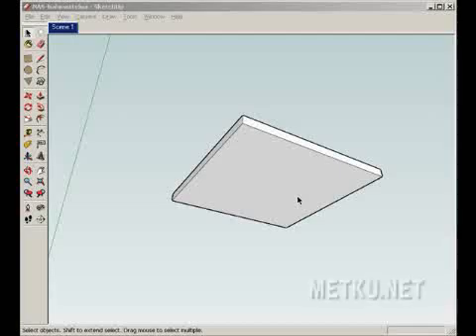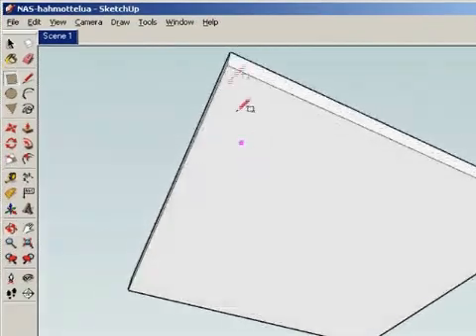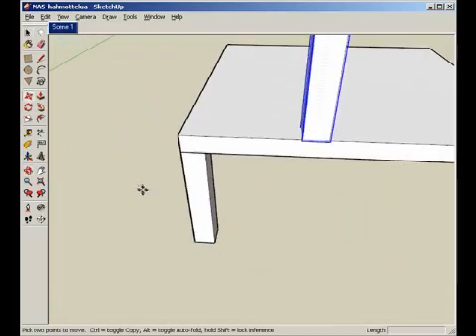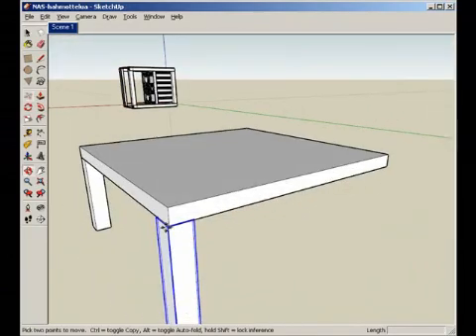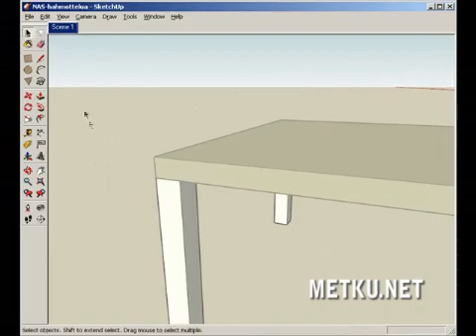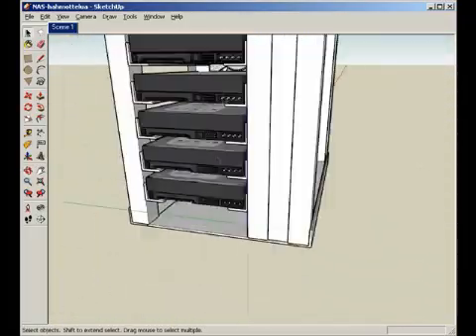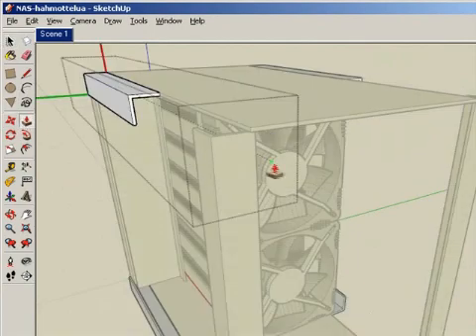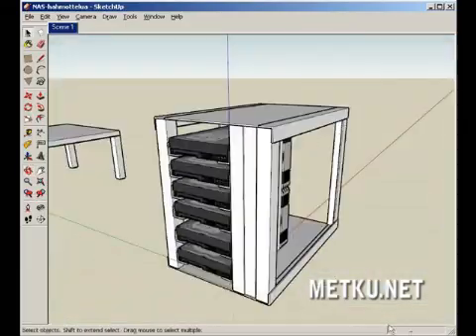Google Sketchup Components - Part 2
Tutorial showing some basic operations with components